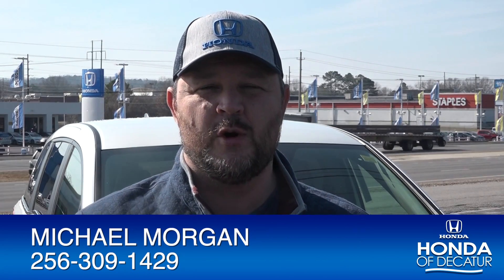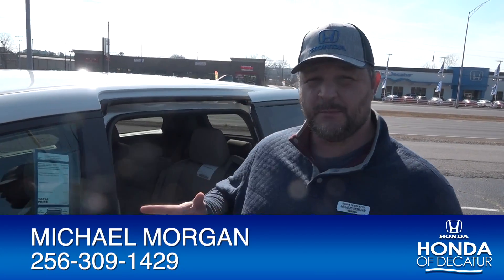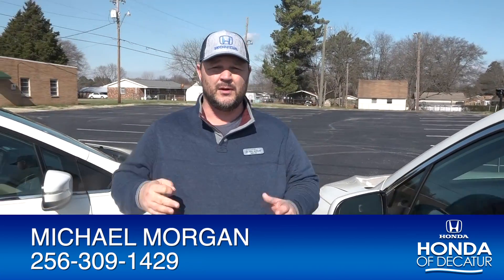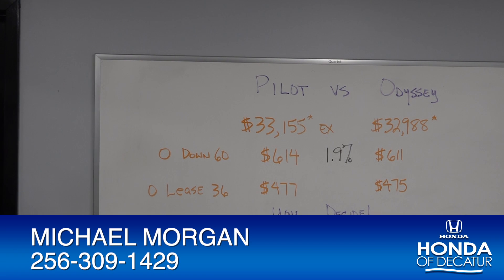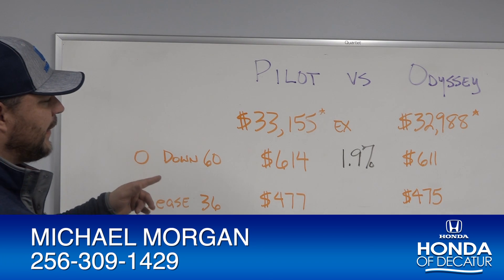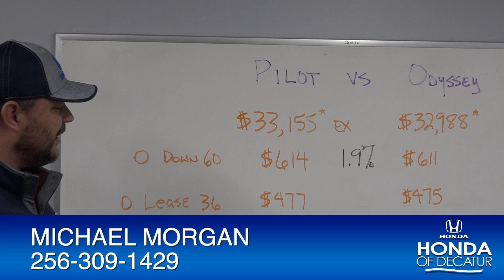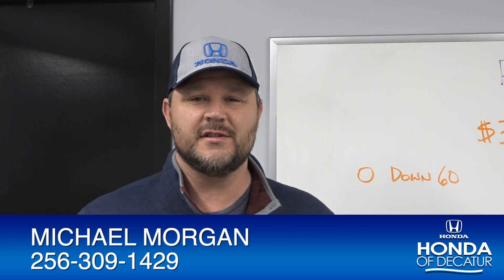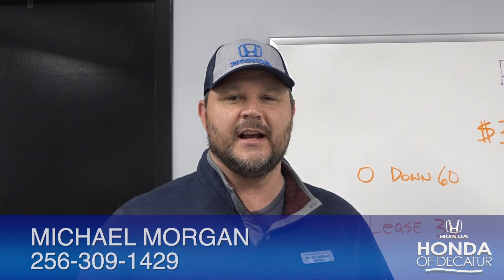Honda of Decatur Odyssey vs Pilot Michael Morgan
Touch decisions - are you a minivan family or are you an SUV family?  Thankfully, Michael Morgan can give you some insight for this important decision.